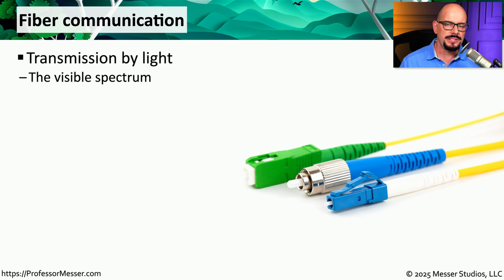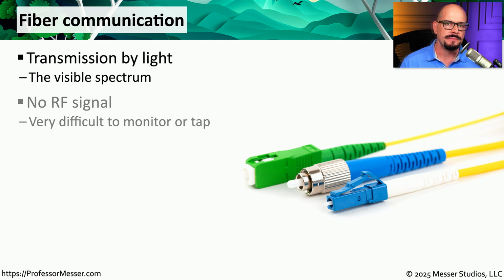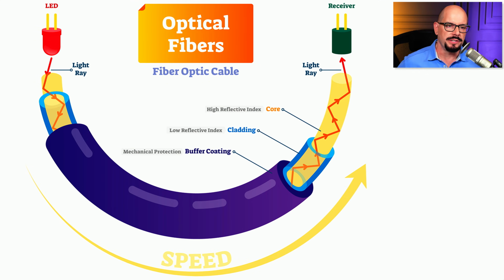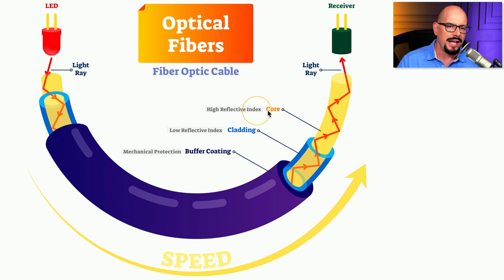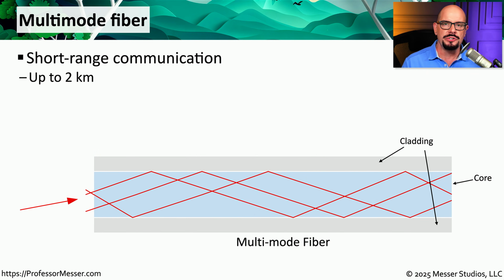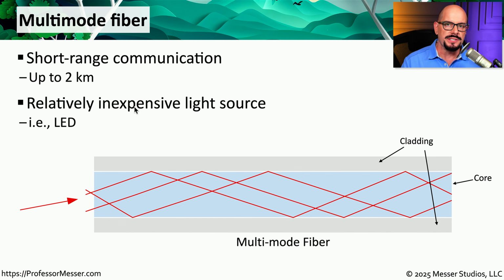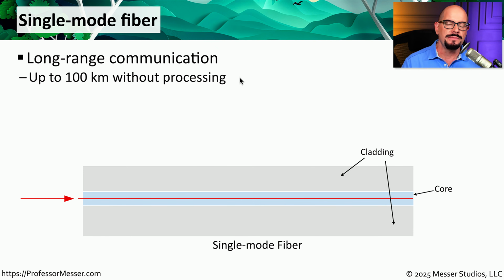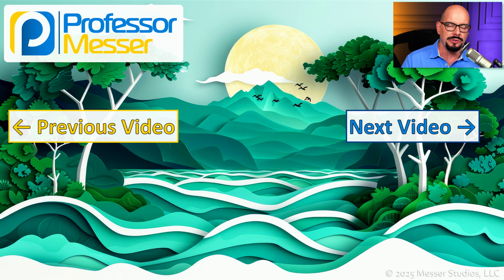Optical Fiber - CompTIA A+ 220-1201 - 3.2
Many organizations will use optical fiber to connect locations over high-speed network topologies. In this video, you’ll learn the fundamentals of optical fiber and the differences between multimode fiber and single-mode fiber.